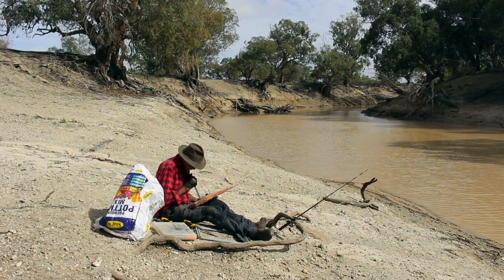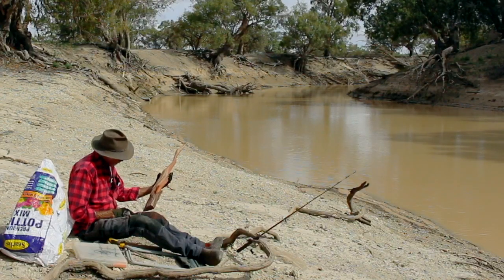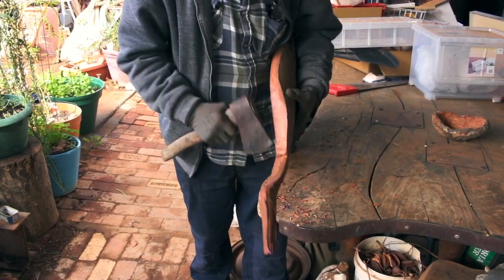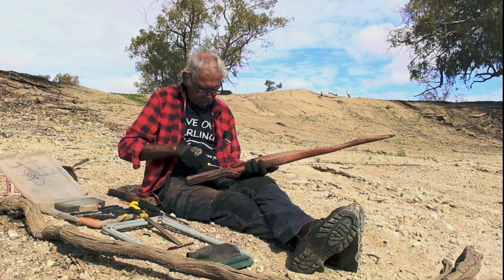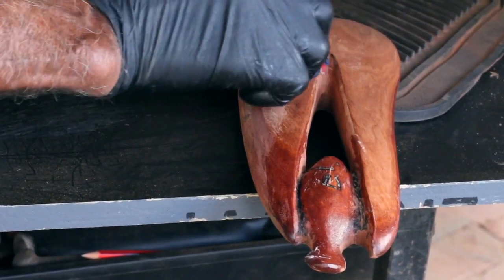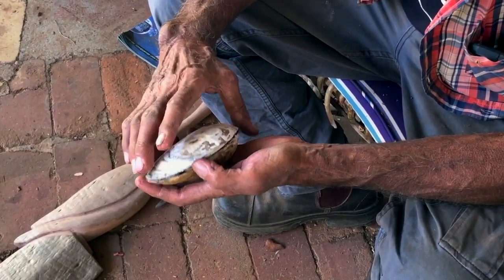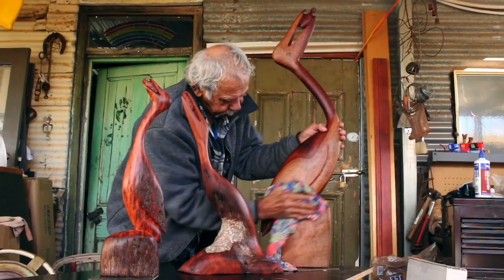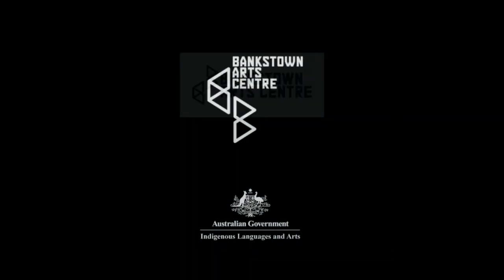Badger Bates- The River is our Past, Present and Future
From the exhibition, The River is our Past Present and Future, at Bankstown Arts Centre. This exhibition marks the 20th anniversary of the Reconciliation Week.

Badger Bates has been a long-time collaborator and friend of Bankstown Arts Centre. He is a respected artist from Wilcannia NSW, who has mastered a variety of mediums including printmaking, as well as carving and sculpting with wood, steel, emu egg and stone. His works of art incorporate the patterns, landforms, animals, plants and stories of Barkandji country and the Baaka.